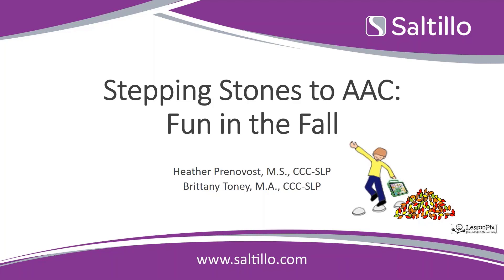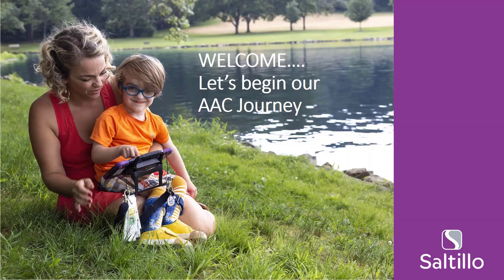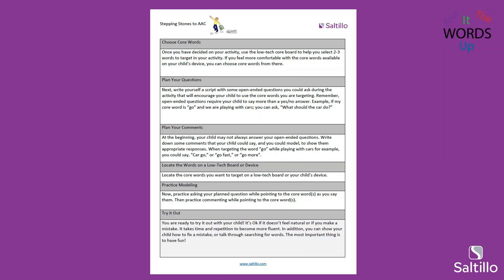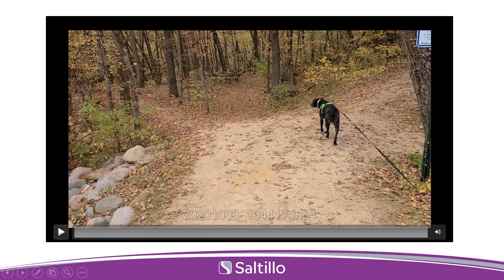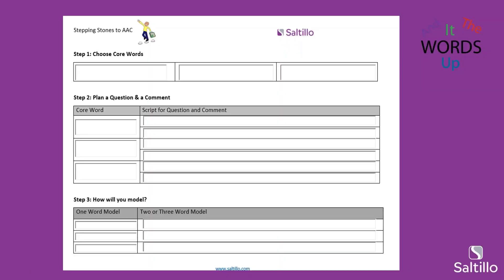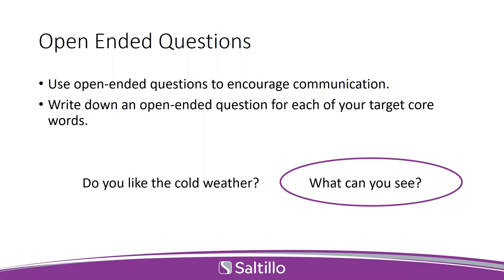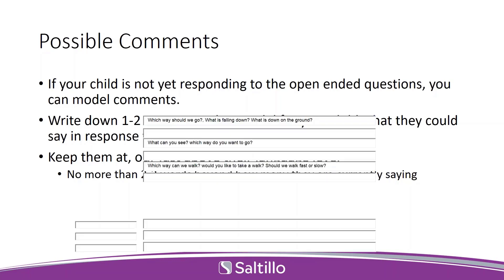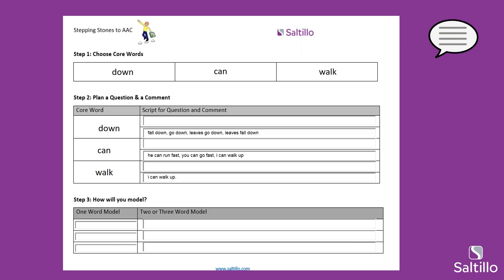Stepping Stones to AAC: Fun in the Fall!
During this session, we will outline strategies to use AAC planning for fun in the fall. Join us for an interactive session to help you and your child step into AAC.